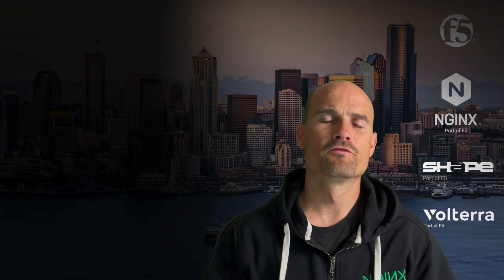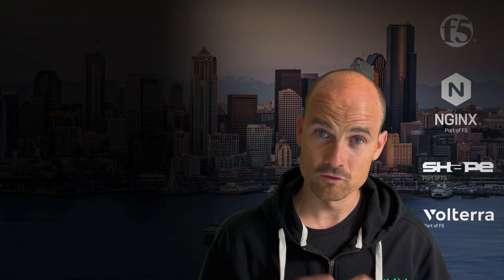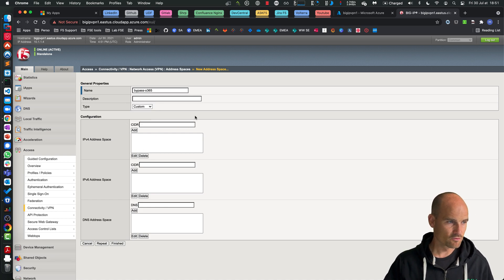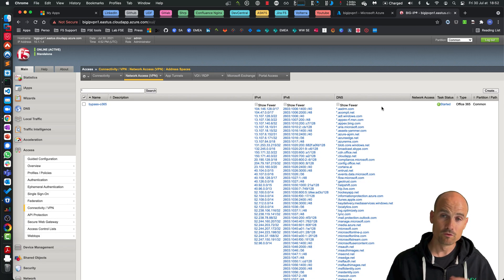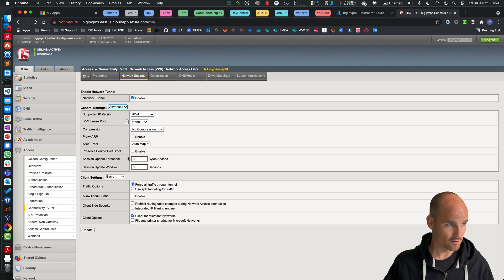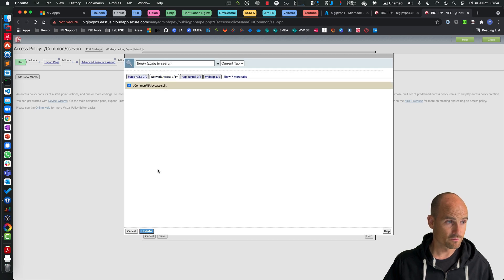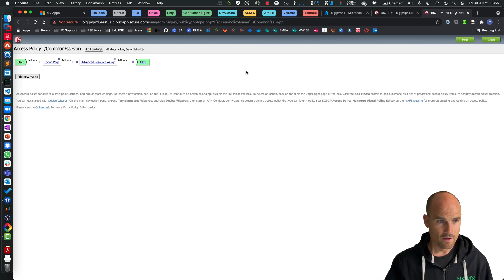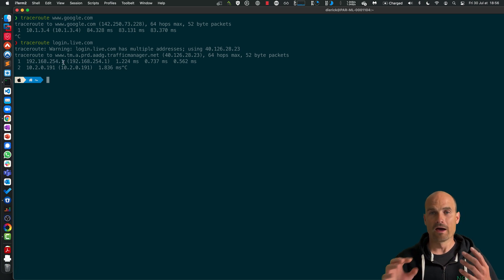VPN Split Tunneling for Zoom and Office 365 with F5 BIG-IP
In this video, learn how to enable dynamic split tunneling for Zoom and Office 365 with the new feature coming with BIG-IP v16.1.0.

0:00 - Intro
0:33 - The concept
1:37 - The configuration
6:18 - The demo